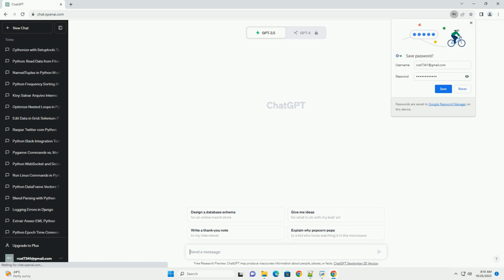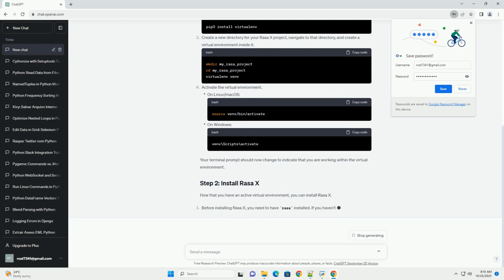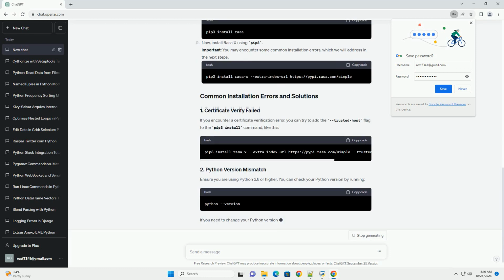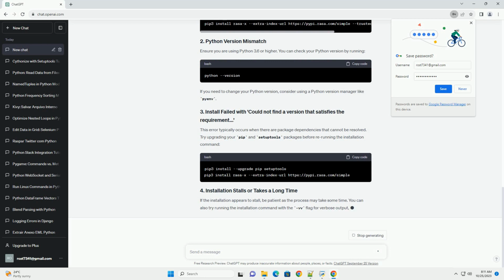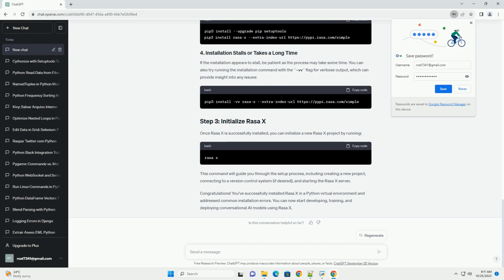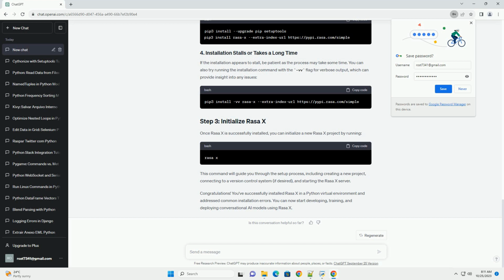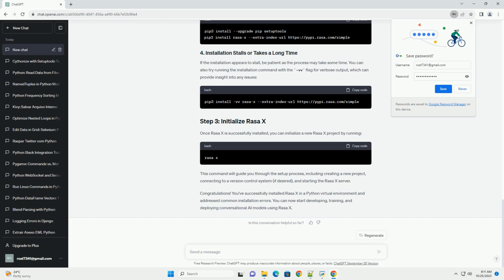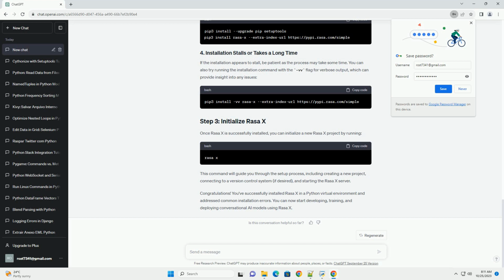How to install rasa x in python virtual env Rasax installation error using pip3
Rasa X is a powerful tool for managing, training, and improving conversational AI models created with Rasa. In this tutorial, we will walk through the steps to install Rasa X within a Python virtual environment. Using a virtual environment is recommended to keep your project dependencies isolated and organized.
We will also address common installation errors and provide solutions for those issues. We'll be using pip3 to install Rasa X. Ensure you have Python 3.6 or higher installed on your system.
Install the virtualenv package if you haven't already. This package allows you to create and manage virtual environments.
Create a new directory for your Rasa X project, navigate to that directory, and create a virtual environment inside it.
On Linux/macOS:
On Windows:
Your terminal prompt should now change to indicate that you are working within the virtual environment.
Now that you have an active virtual environment, you can install Rasa X.
Before installing Rasa X, you need to have rasa installed. If you haven't already, install Rasa using pip3:
Now, install Rasa X using pip3.
Important: You may encounter some common installation errors, which we will address in the next steps.
If you encounter a certificate verification error, you can try to add the --trusted-host flag to the pip3 install command, like this:
Ensure you are using Python 3.6 or higher. You can check your Python version by running:
If you need to change your Python version, consider using a Python version manager like pyenv.
This error typically occurs when there are package dependencies that cannot be resolved. Try upgrading your pip and setuptools packages before re-running the installation command:
If the installation appears to stall, be patient as the process may take some time. You can also try running the installation command with the -vv flag for verbose output, which can provide insight into any issues:
Once Rasa X is successfully installed, you can initialize a new Rasa X project by running:
This command will guide you through the setup process, including creating a new project, connecting to a version control system (if desired), and starting the Rasa X server.
Congratulations! You've successfully installed Rasa X in a Python virtual environment and addressed common installation errors. You can now start developing, training, and deploying conversational AI models using Rasa X.
ChatGPT